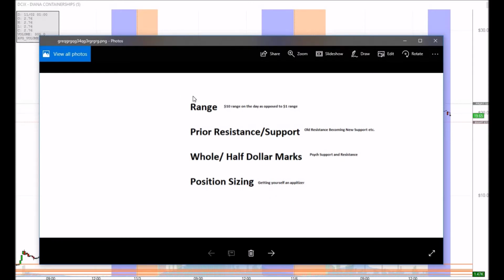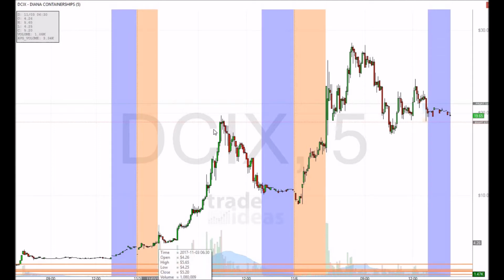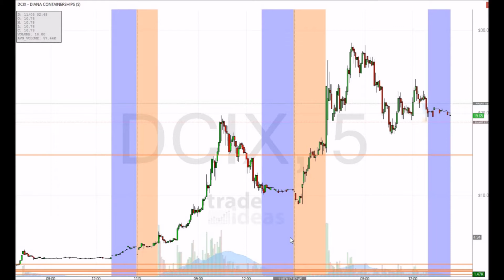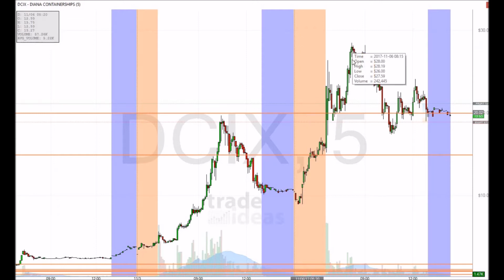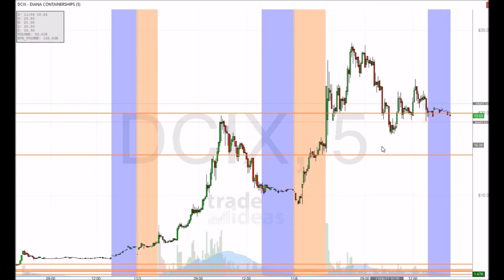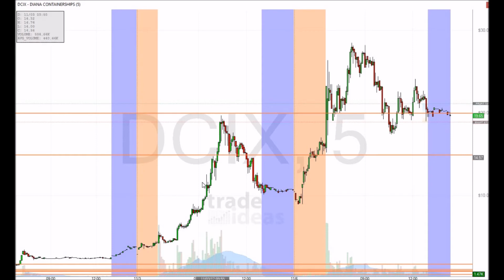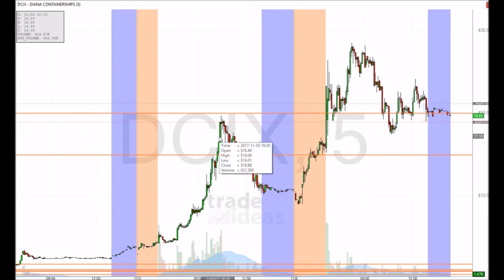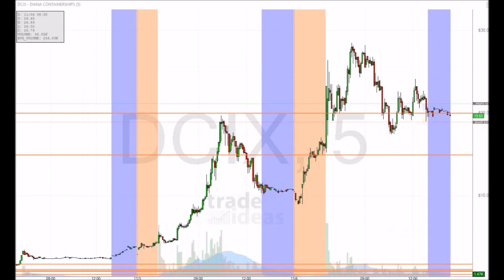DAYTRADING - SUPPORT AND RESISTANCE BREAKDOWN INDEPTH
Support and Resistance seems like a simple concept. However there is more to it than meets the eye! Hope you guys enjoy!